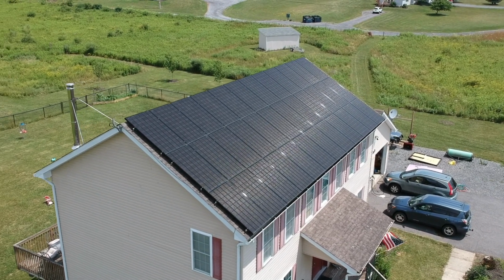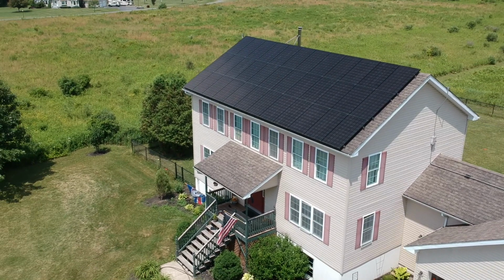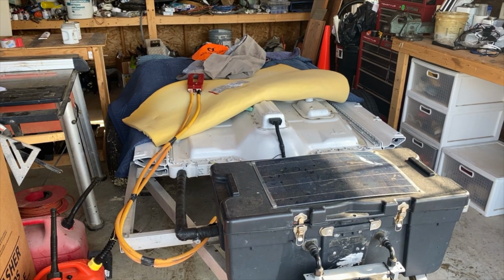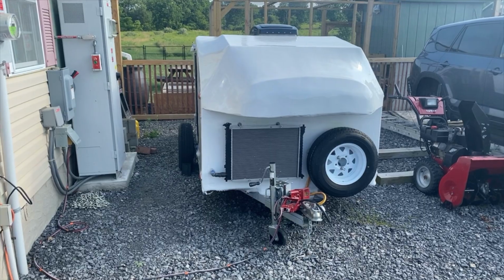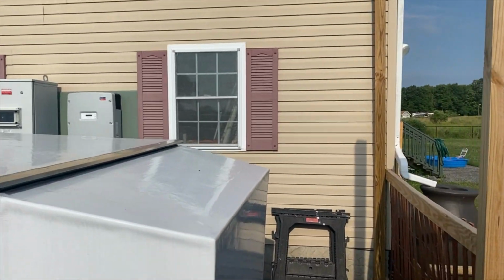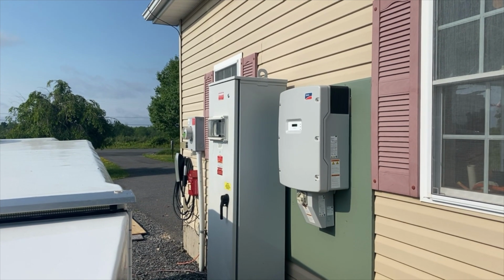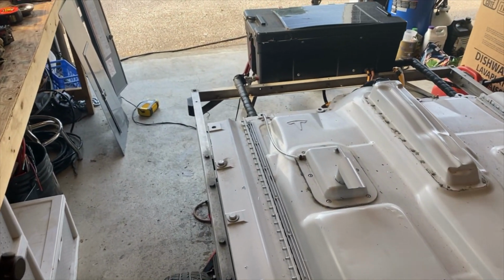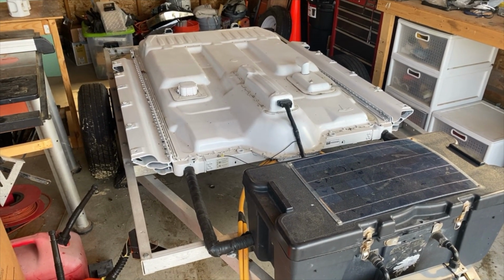Off Grid Solar Update: Living Off-Grid for 1 Year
What is it like to live off grid? Are you considering it? Here is my 1 year update on trying to live off the electrical grid.